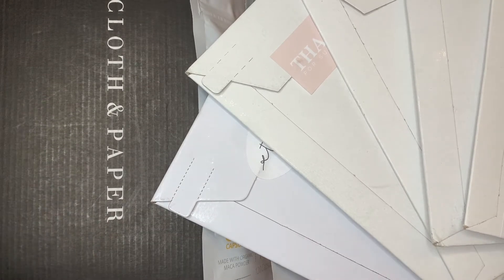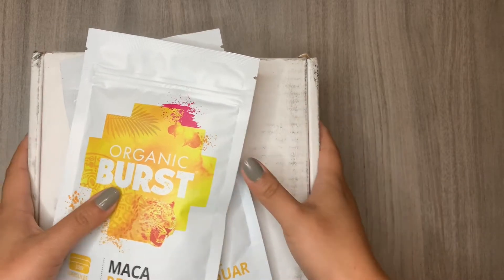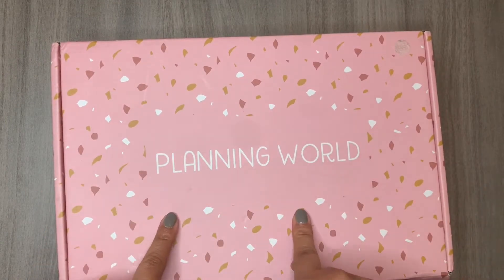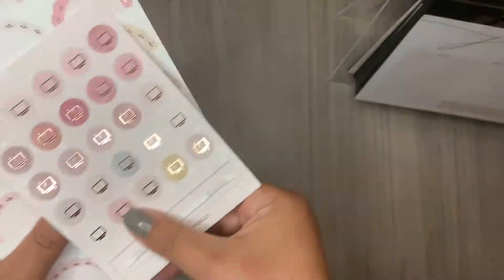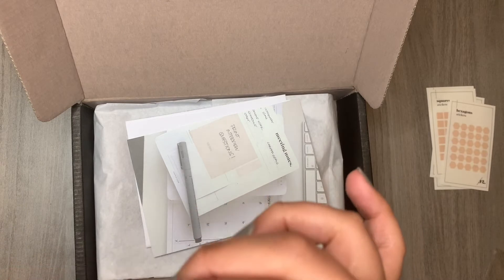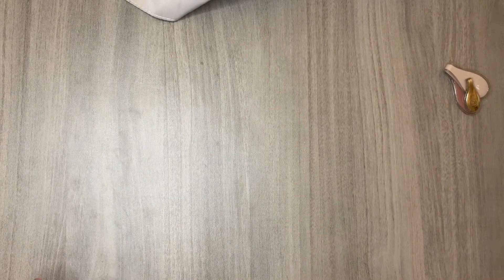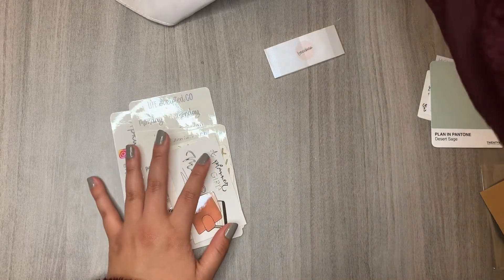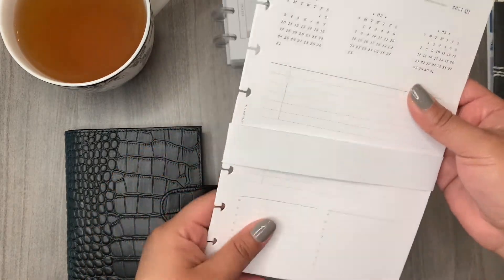Black Friday Haul 2020- minimal, deco, and random things!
Here is my black Friday haul 2020. It's a mess but I got some great deals!
Please don’t hesitate to ask what stickers I use and let's chat!
I have a lot of my organization and some hauls on my highlights on my Instagram.

Decorative planner:
Sadie’s Stickers undated spiral planner

Minimal planner:
Half letter discs 1 inch